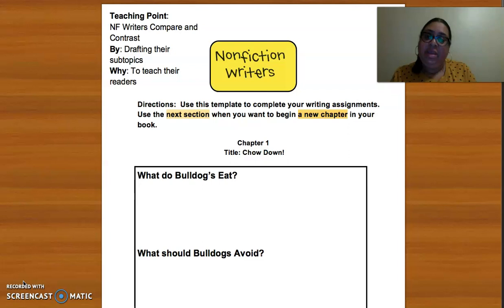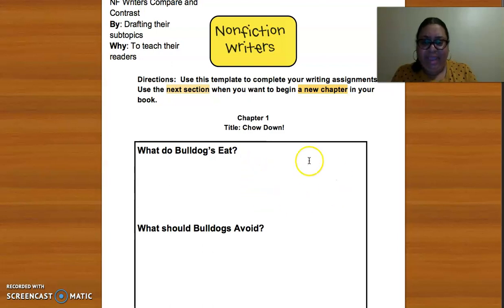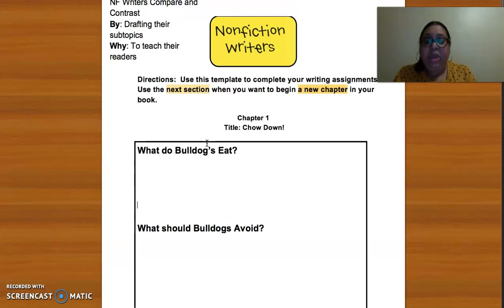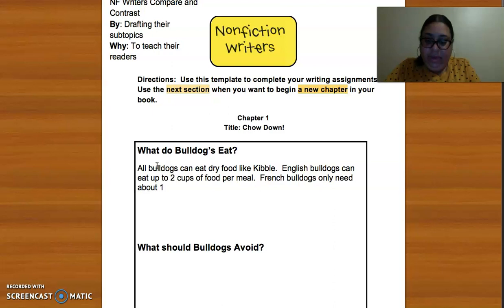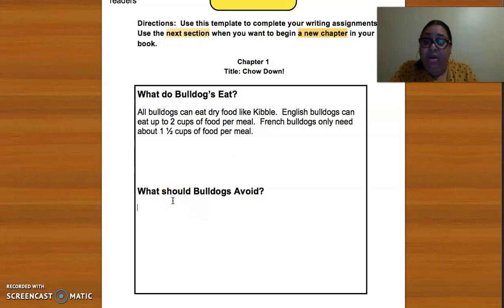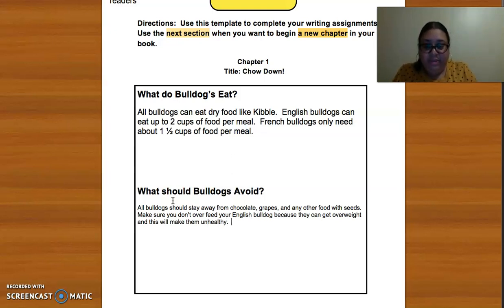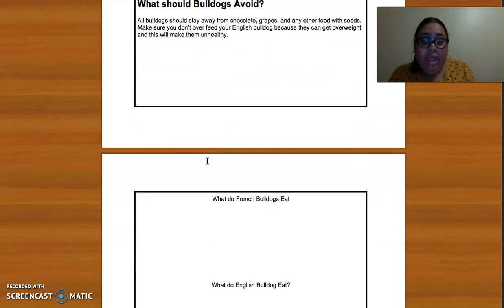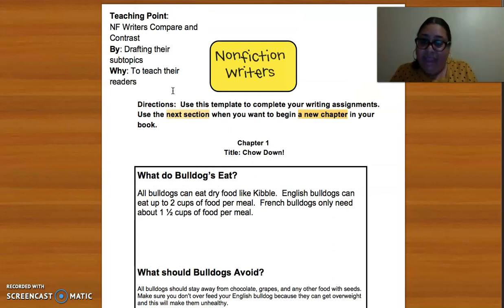Compare & Contrast in Subtopics